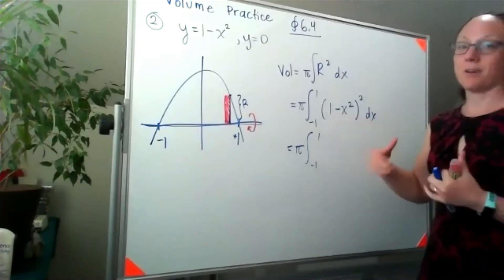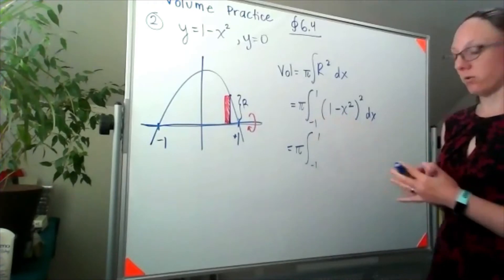Volume of Revolution: y=1-x² around the x-axis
29 April 2020
Finding the volume of the solid formed when revolving y=1-x² around the x-axis. Problem #2 from Section 6.4